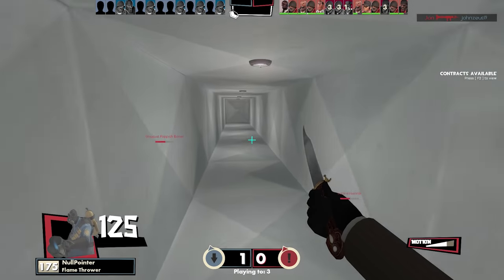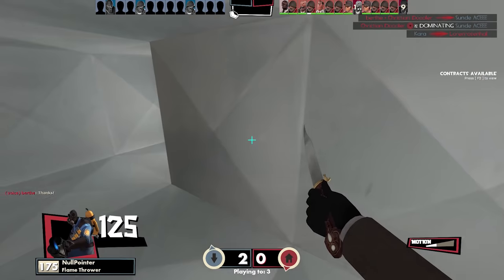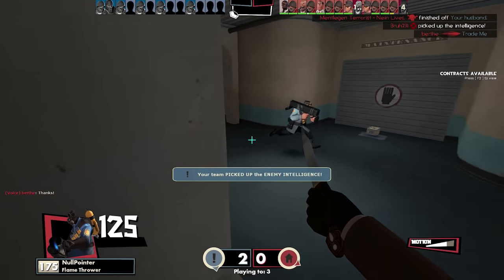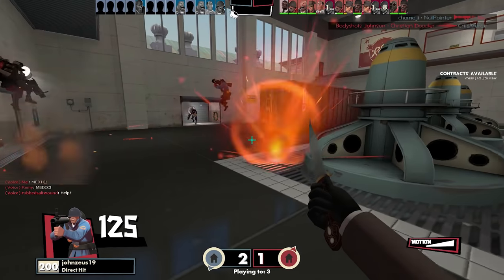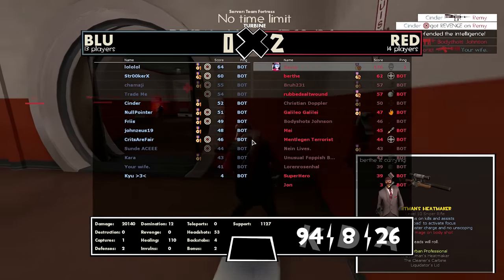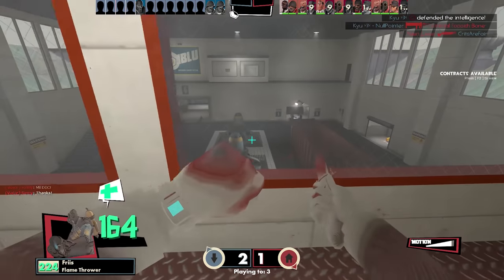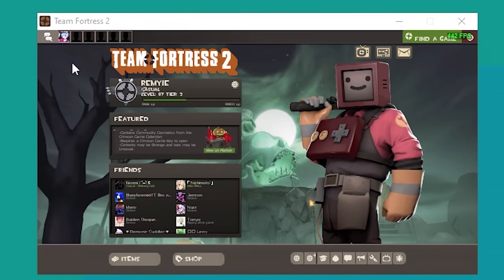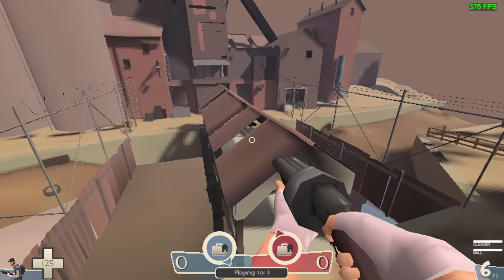4k vs Potato- Lowest Settings Possible in TF2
G stands for gamers. Opera GX

Mastercomfig none lowest possible settings possible in the module.cfg

Launch options: -windowed -noborder -h 360 -w 640 -no_texture_stream -novid -nojoy -nosteamcontroller -nohltv -particles 1 -precachefontchars -noquicktime

You can use them for free. Credit me whenever you can. Do not make money directly off of my posters

0:00 Vsauce Michael Here
1:25 baking potato
2:18 minecraft 2
3:00 Magpie fsr upscale
3:50 Tf2 on nintonde DS
4:16 potato fortress 2 gameplay 1080p no commentary full walkthrough all endings
7:08 ending words - i have ligma